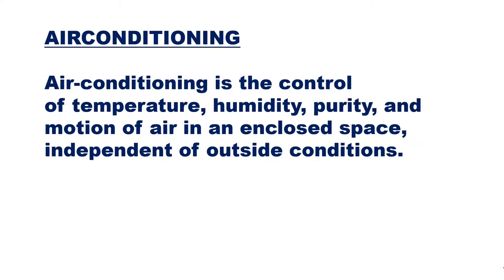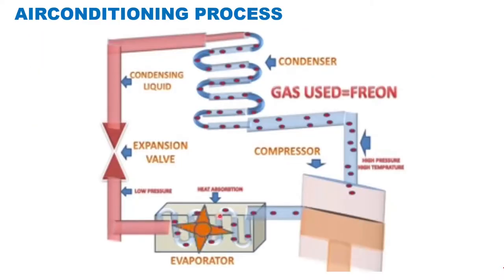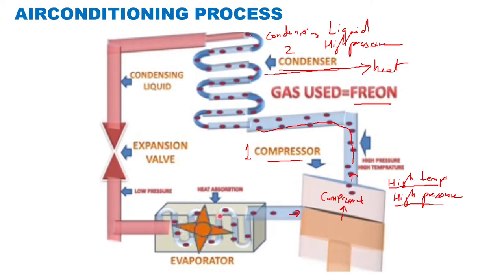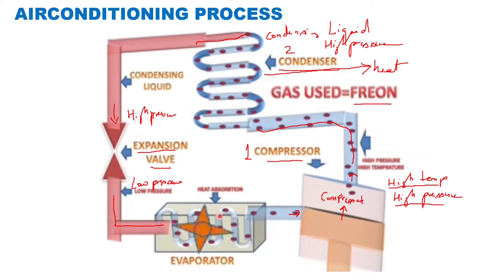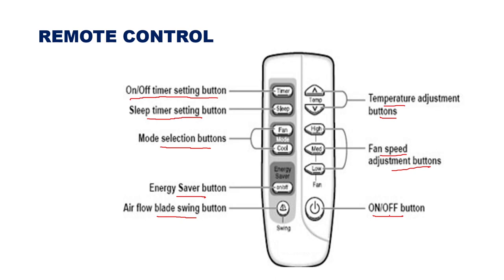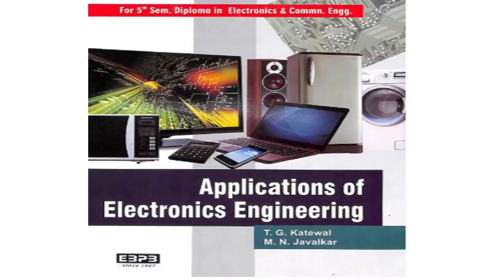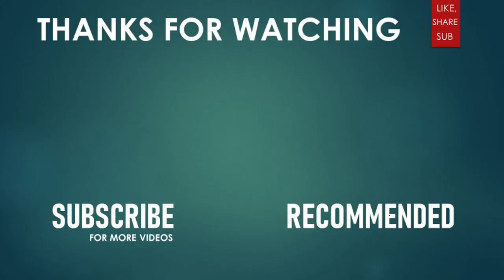AIR CONDITIONER | AEE CONSUMER ELECTRONICS | PART 4